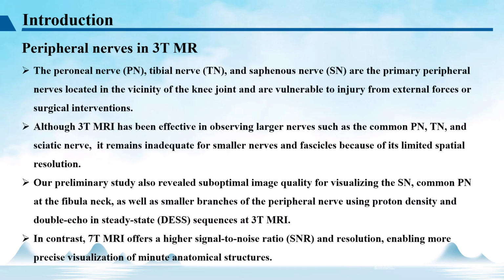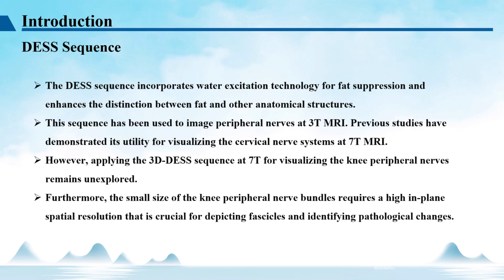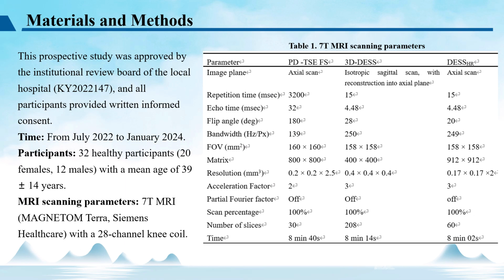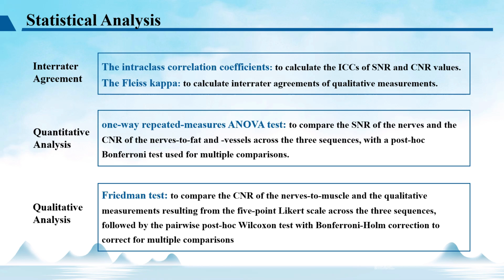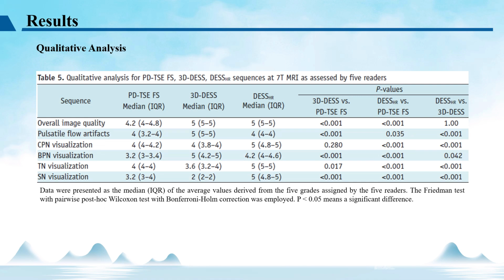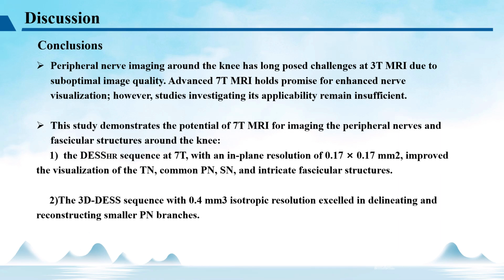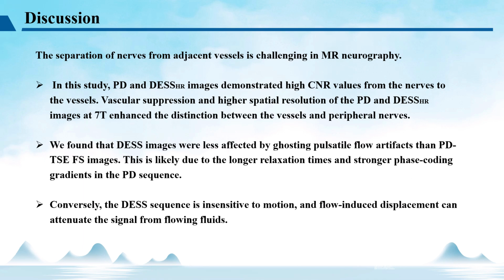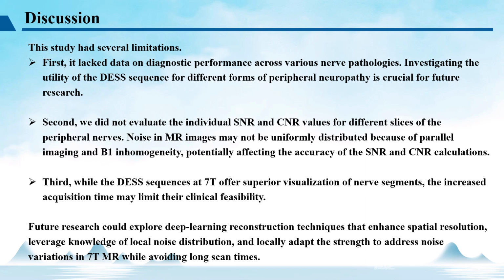[Listen to Authors] Evaluating Knee Peripheral Nerves Using DESS Sequence at 7T MR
Korean J Radiol 2025 Jun;26(6):581-592. English.

Magnetic Resonance Imaging of the Peripheral Nerves and Fascicles of the Knee Using Double Echo Steady State Sequence at 7 Tesla

Pinzhen Chen1*, Zhiming Zhen1*, Jing Li1, Taotao Yang1, Wenjing Hou1, Meng Zeng1, Mingshan Du1, Suyi Zhou1, Wei Chen2, Yicheng Hsu3, Bo Wang4, Zhi Liu4, Yi Wu5, Jiafei Chen1, Wei Chen1

1Department of Radiology, 7T Magnetic Resonance Translational Medicine Research Center, Southwest Hospital, Army Medical University (Third Military Medical University), Chongqing, China
2The MR Research Collaboration Team, Siemens Healthineers Ltd., Wuhan, China
3The MR Research Collaboration Team, Siemens Healthineers Ltd., Shanghai, China
4Department of Neurosurgery, Southwest Hospital, Army Medical University (Third Military Medical University), Chongqing, China
5Department of Digital Medicine, College of Biomedical Engineering and Medical Imaging, Army Medical University, Chongqing, China

Corresponding author: Wei Chen, MD, Department of Radiology, 7T Magnetic Resonance Translational Medicine Research Center, Southwest Hospital, Army Medical University (Third Military Medical University), No. 30 Gaotanyan Street, Shapingba District, Chongqing 400038, China • E-mail

Received: August 10, 2024; Revised: March 18, 2025; Accepted: March 19, 2025